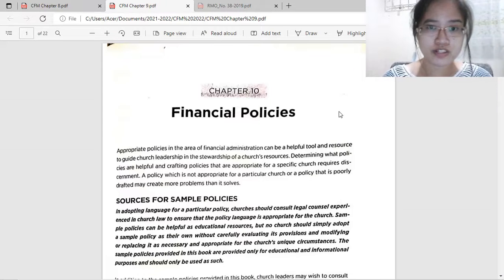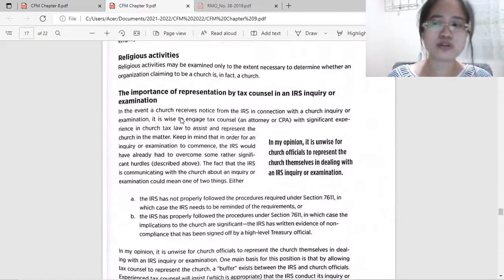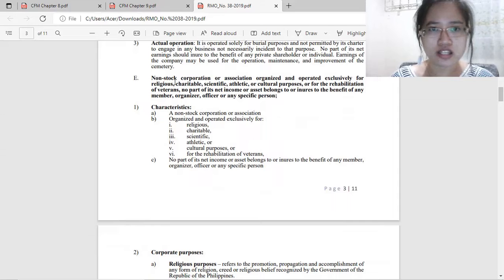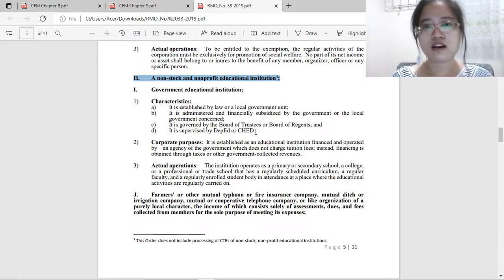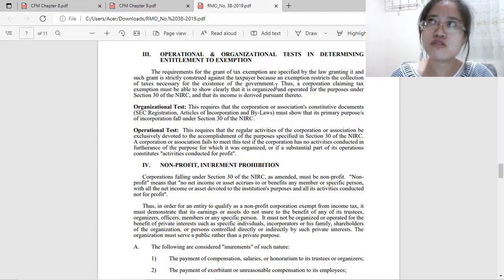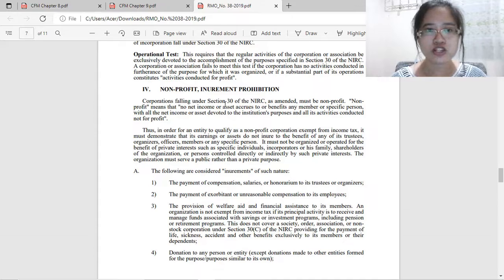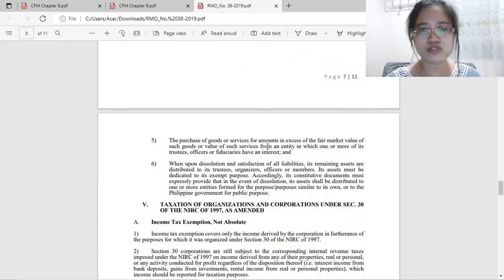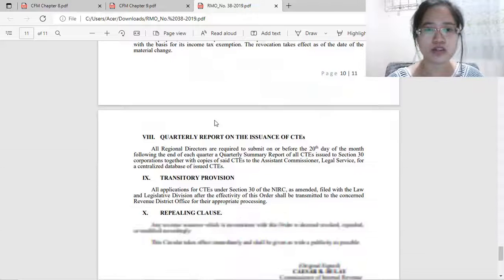Church Financial Management. Chapter 9. Tax Compliance.